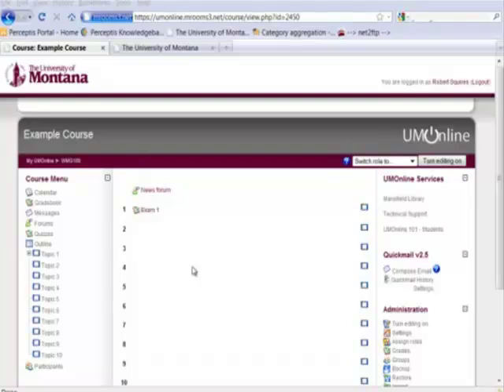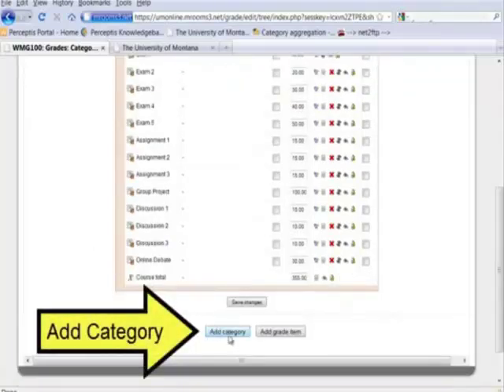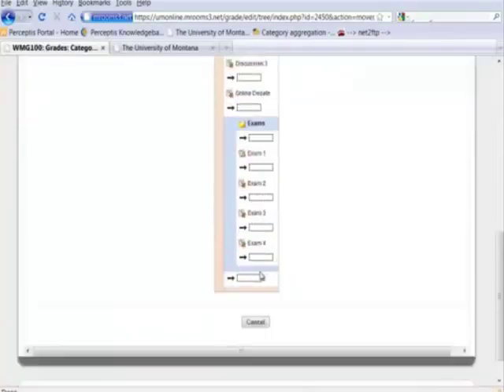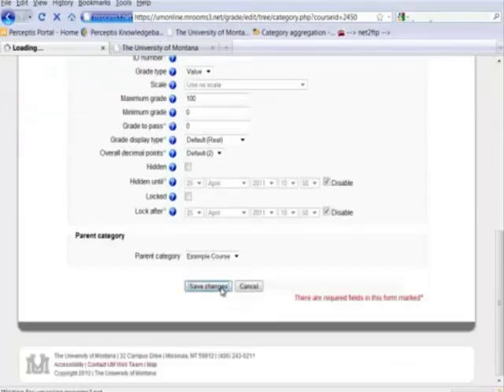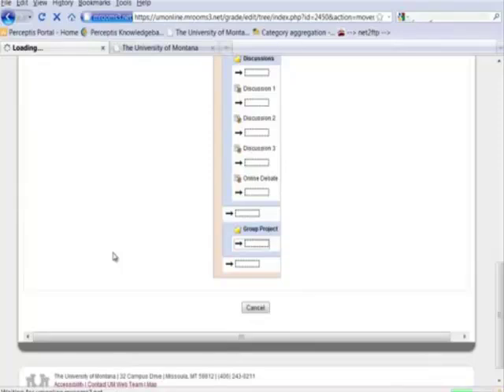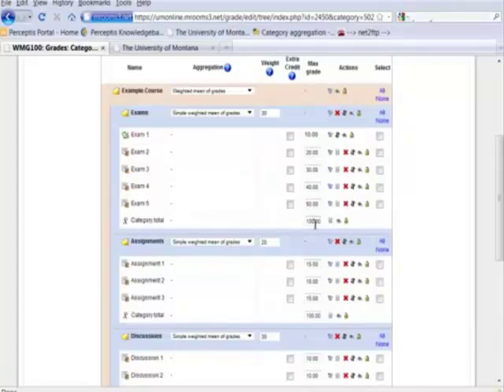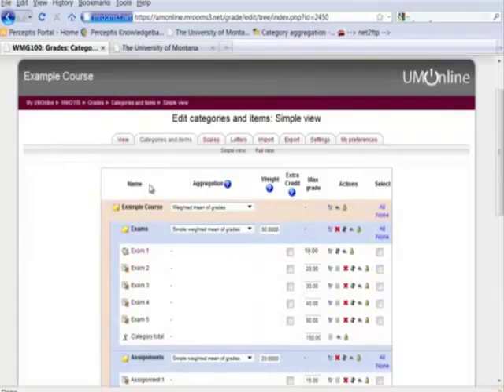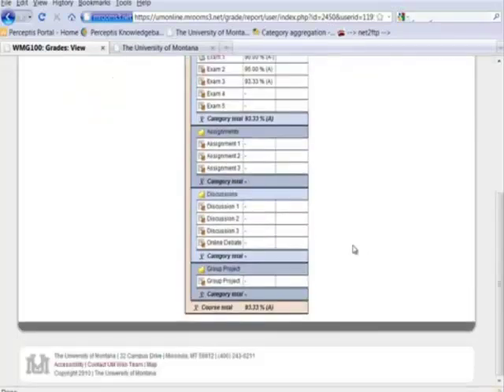Gradebook- Displaying Weighted Mean of Grades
Learn how to apply and display weighted grades.